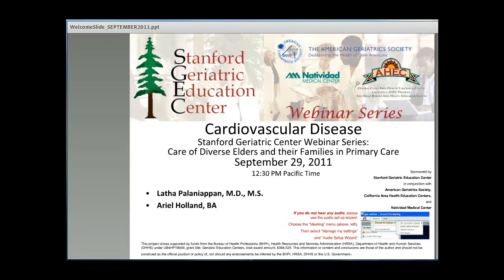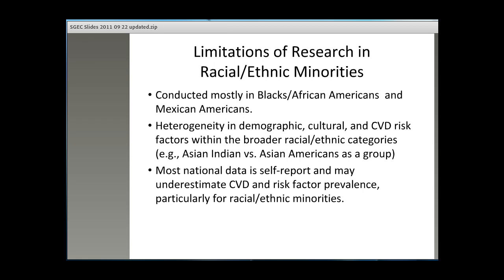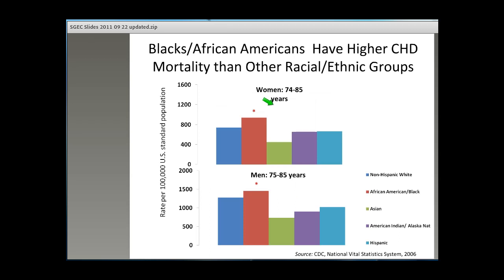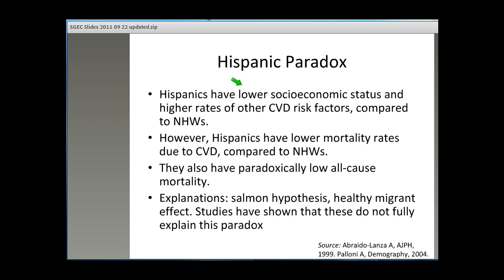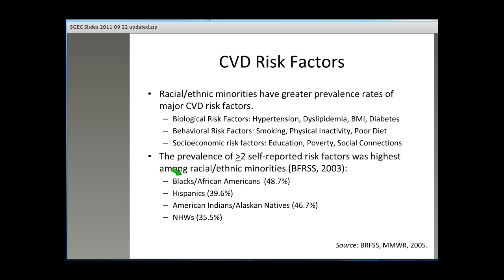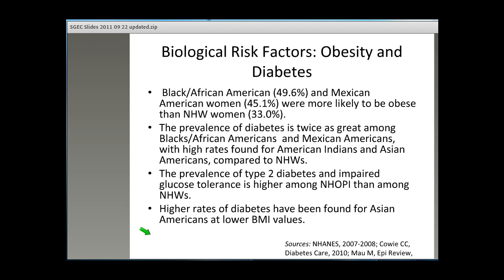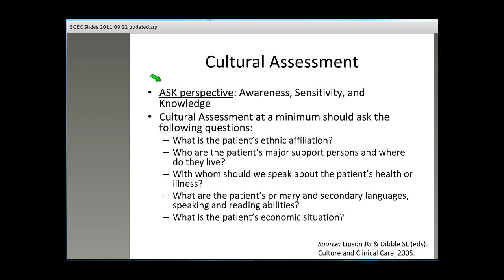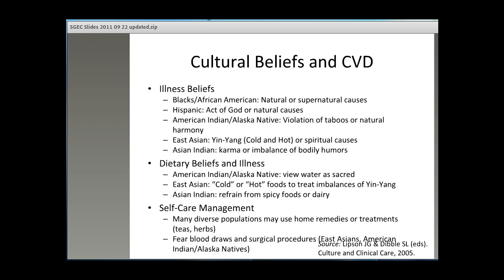Cardiovascular Disease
Sept. 29, 2011
Latha Palaniappan, M.D., M.S.